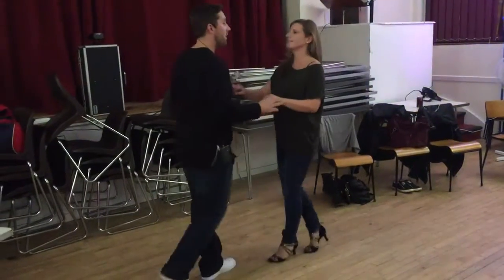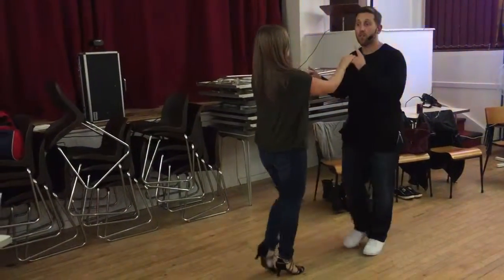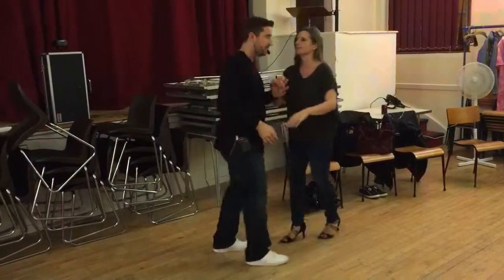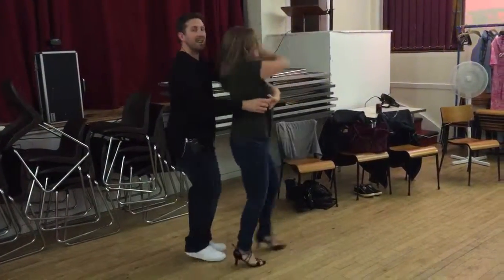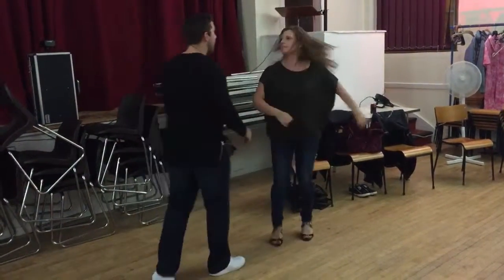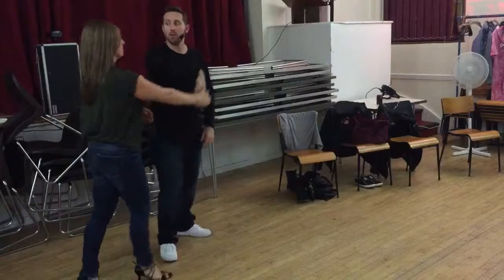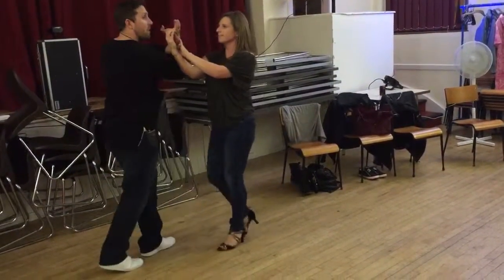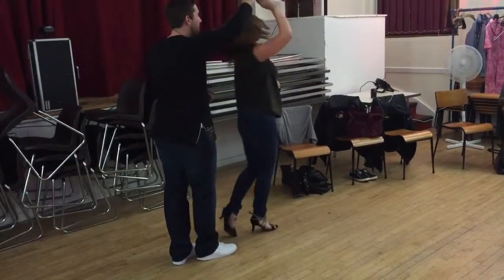Salsa - arm lock windmill and twist